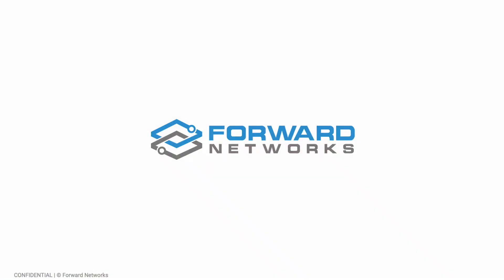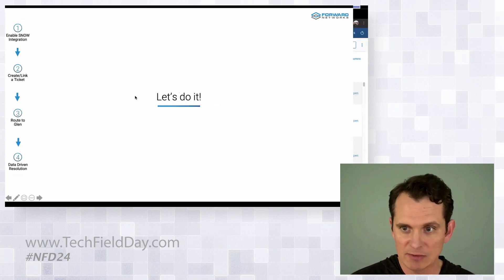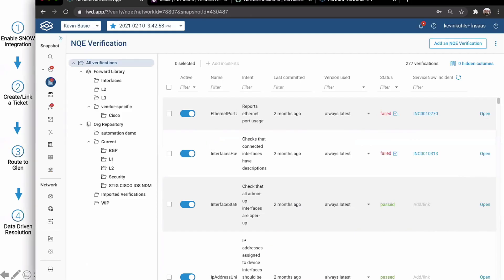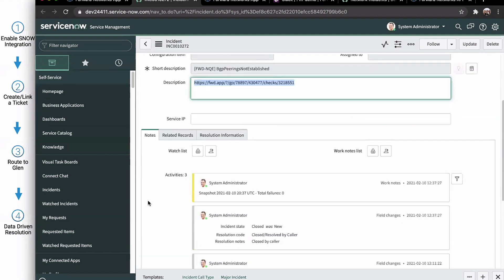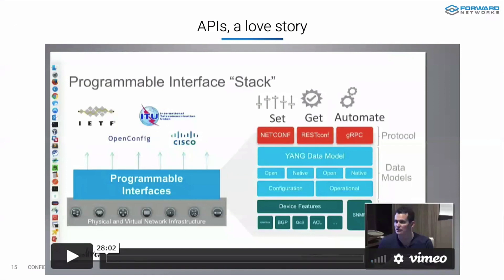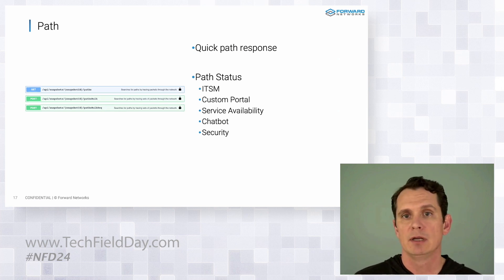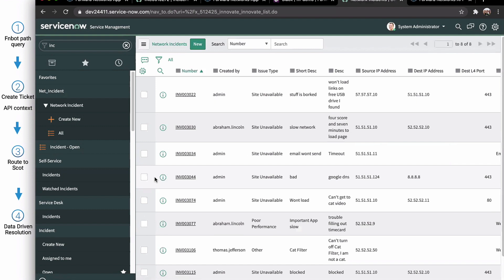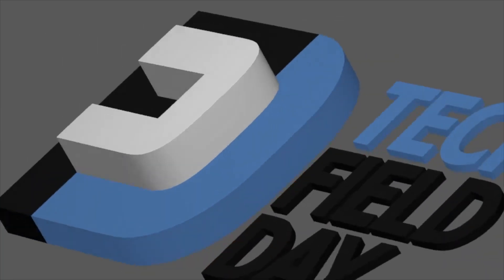Forward Networks Workflow Integrations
Without context, even the best applications only partially streamline ticket resolution. Senior Technical Solutions Architect Kevin Kuhls takes you through a live demonstration of Forward Networks ServiceNow and Splunk integrations to show how quickly incidents can be resolved when context is automatically shared.

Presented by Kevin Kuhls, Senior Technical Solutions Architect. Recorded at Networking Field Day 24 on February 25, 2021.